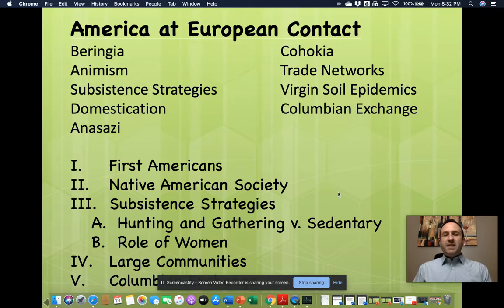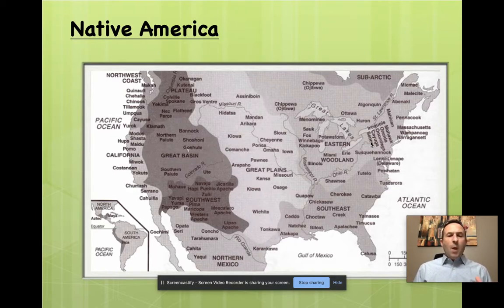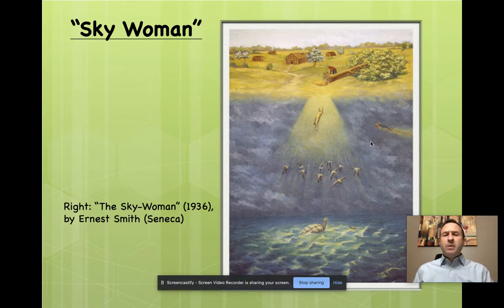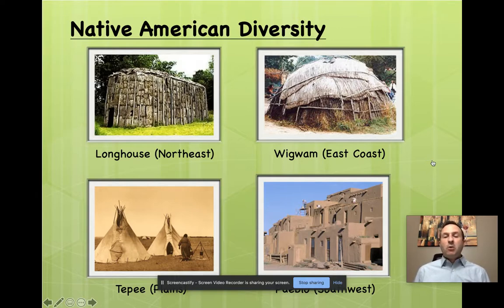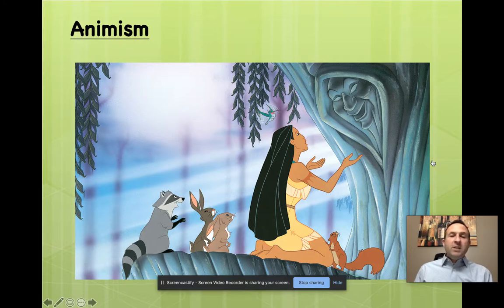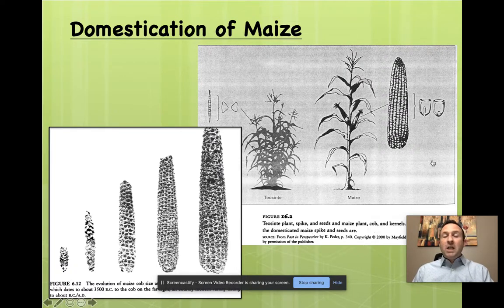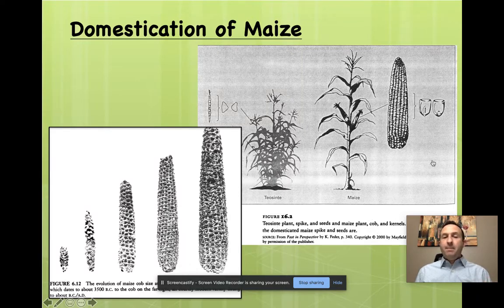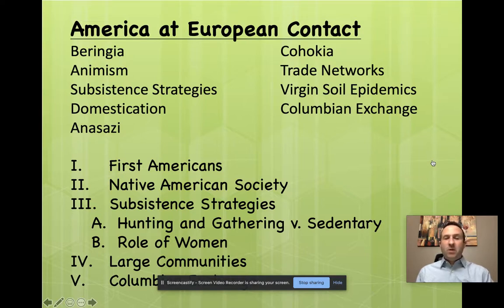Lecture 2a - America at European Contact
Part one of how the Americas looked prior to European Contact examining the great civilization that existed before Columbus